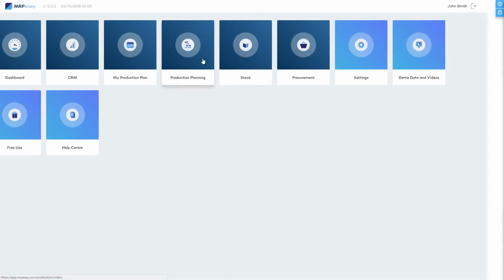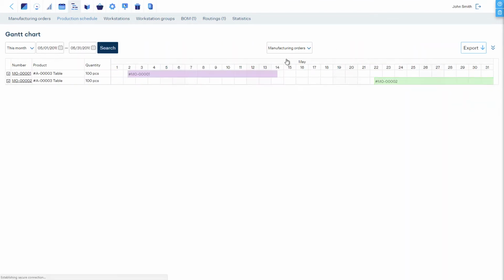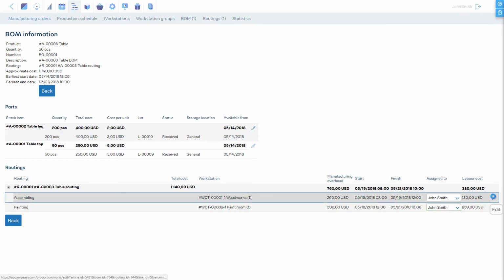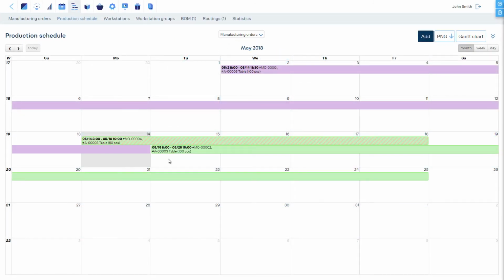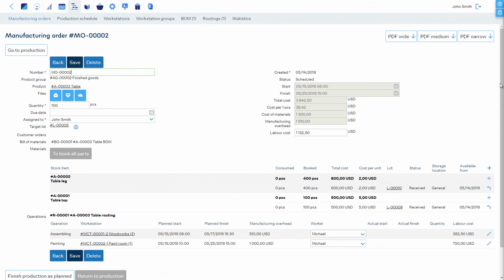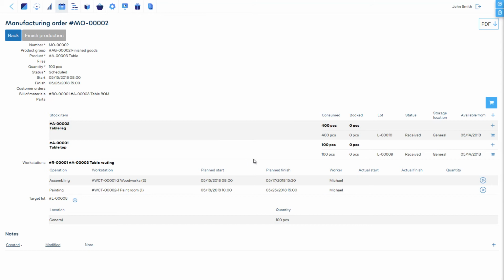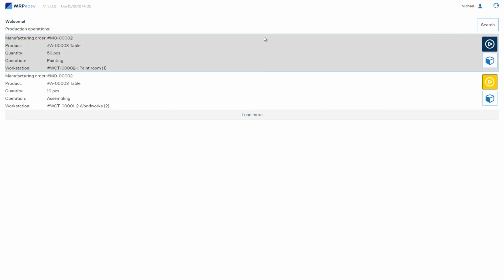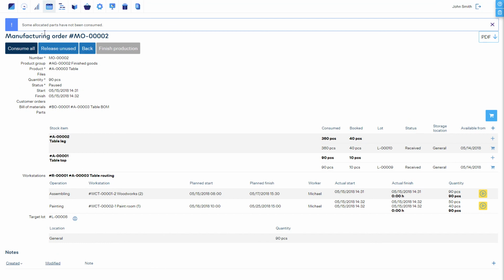MRPeasy Manufacturing Software - Managing Production Process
Cloud-based easy-to-use affordable MRP software - manufacturing ERP.

Managing the production process, i.e., how to add, dynamically re-schedule and carry out a manufacturing order.